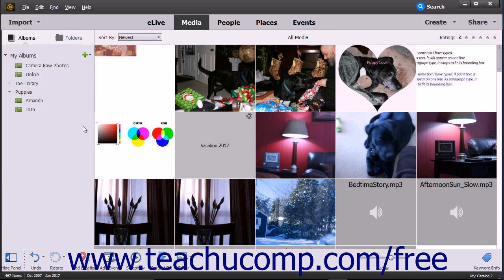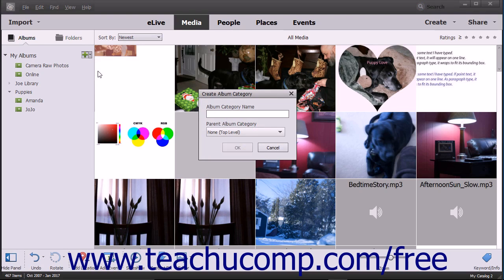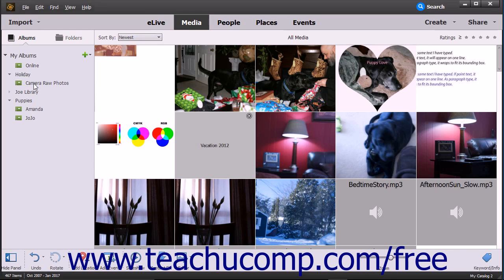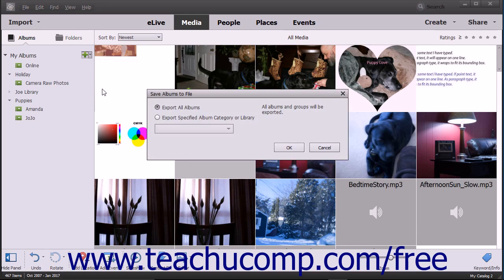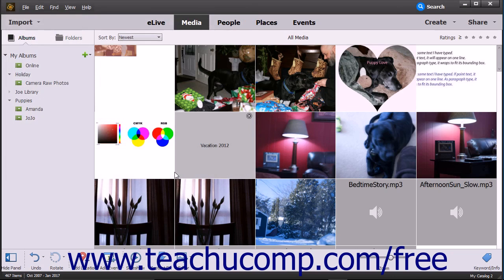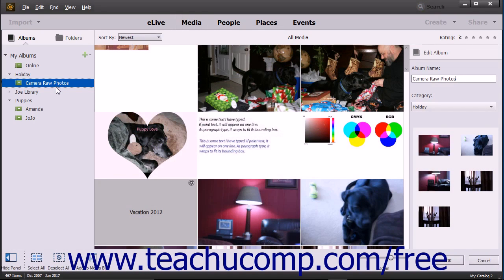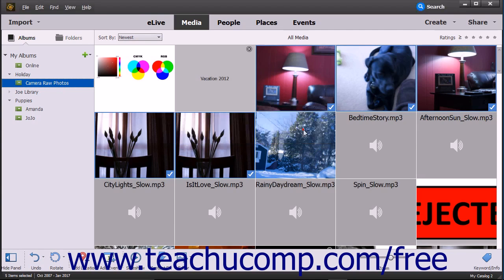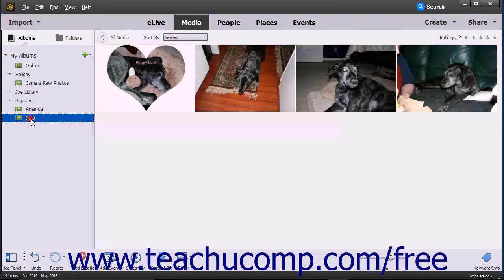Photoshop Elements 15 Tutorial Managing Albums Adobe Training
Learn about Managing Albums in Adobe Photoshop Elements A clip from Mastering Photoshop Elements Made Easy v. 15. - the most comprehensive Photoshop Elements tutorial available. Visit us today!